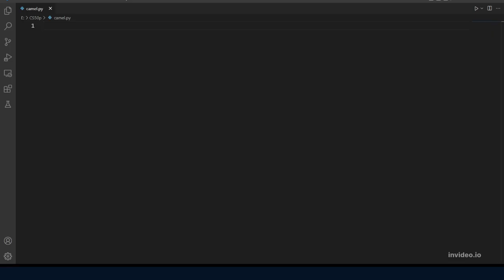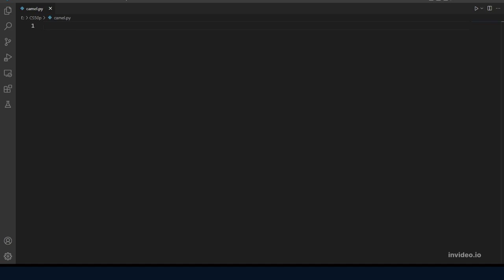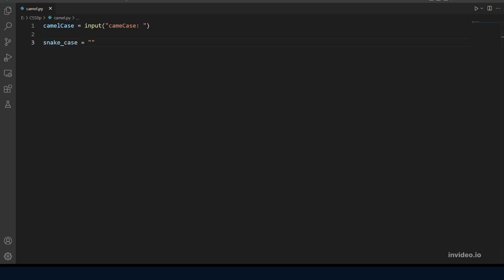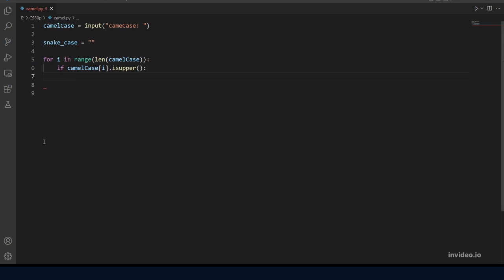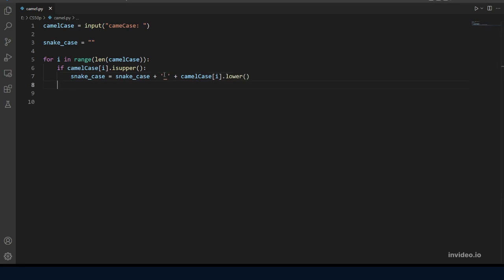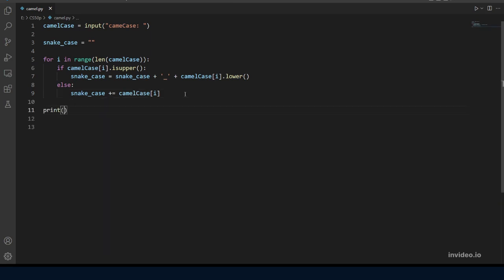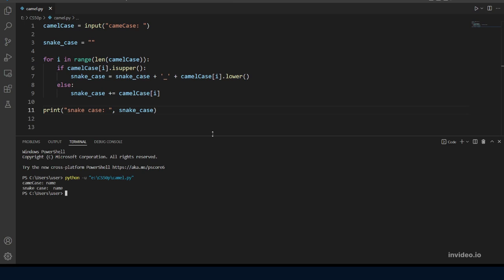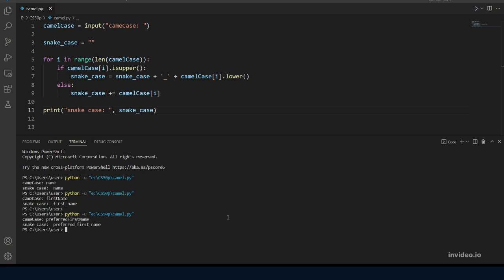Camel Case, Problem Set 2 (CS50's Introduction to Programming with Python)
hello, everyone, and welcome to another video, in this video, I will explain and solve problem set2 camel case.

so camel case is a way of typing variable names whereby the first letter of the first word is lowercase but, the first letter of each subsequent word is uppercase.

snake case is another way of typing variable names that python recommends, whereby words are instead separated by underscores, with all characters in lowercase.